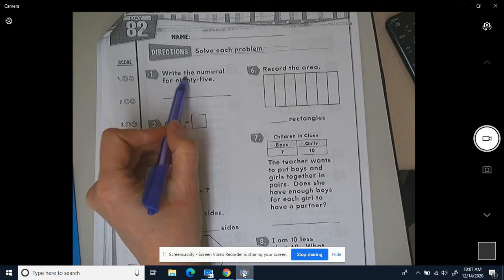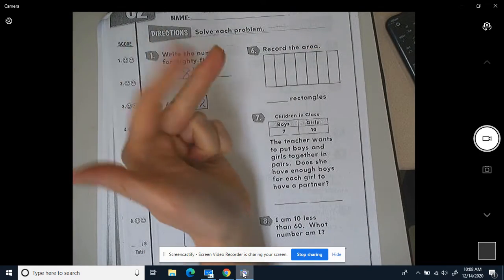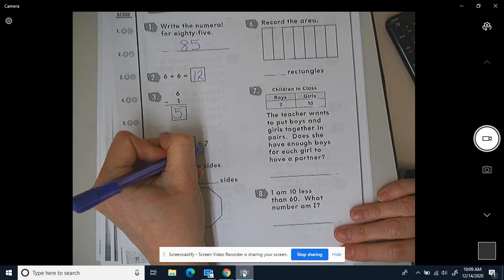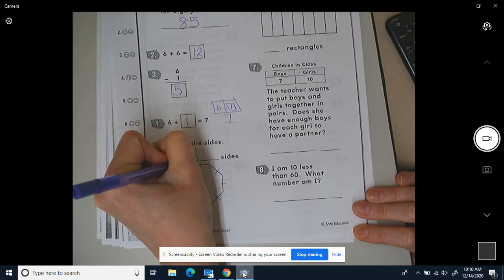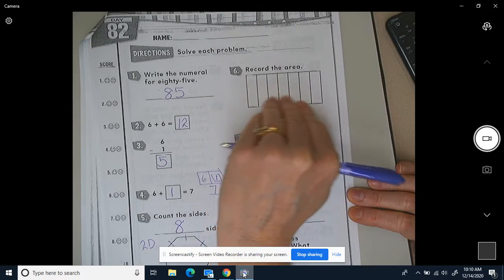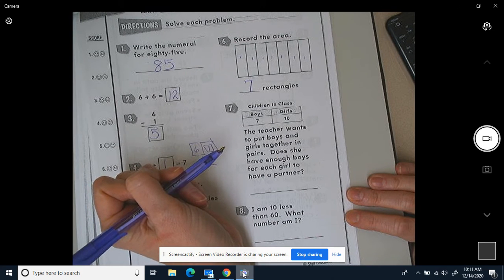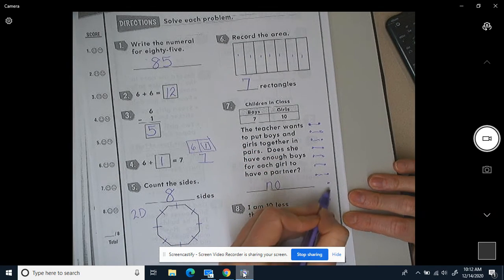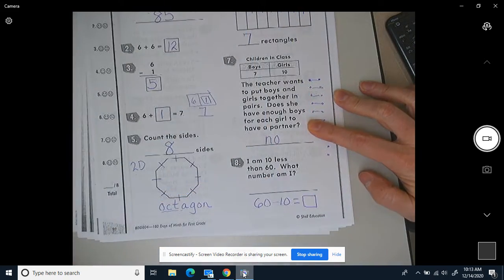Skills Work Math Day 82